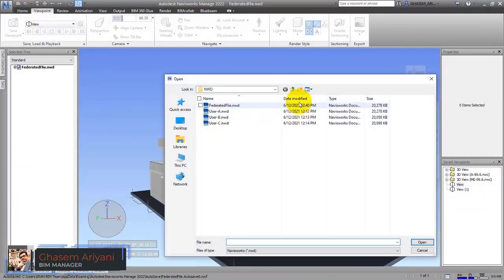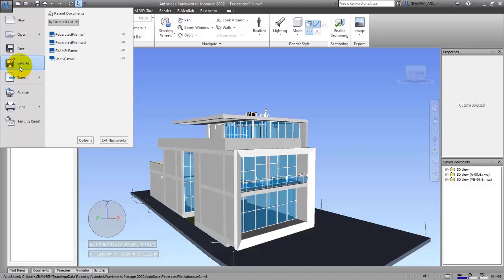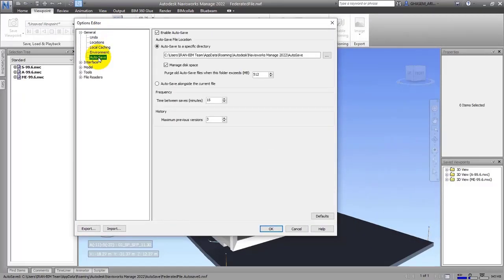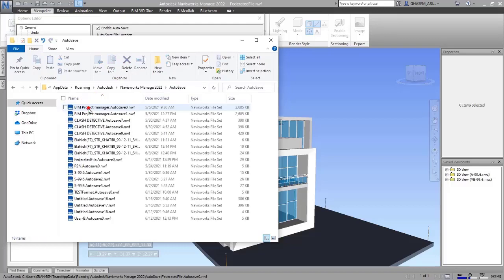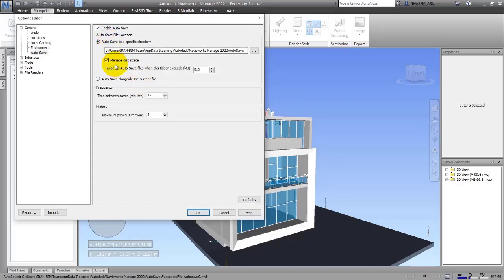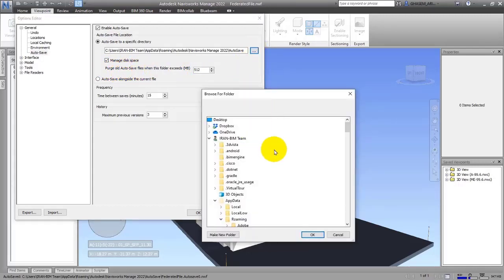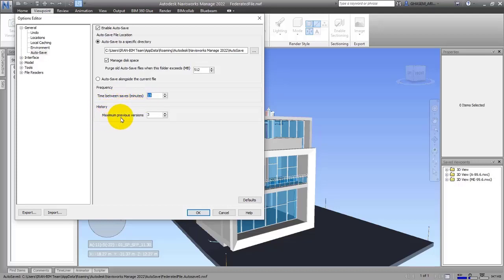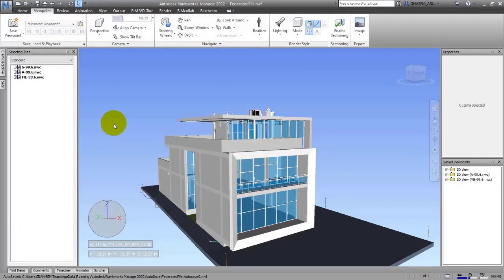Learn Navisworks Manage in 30 Hours - Session 16